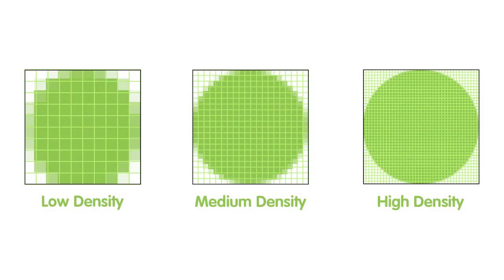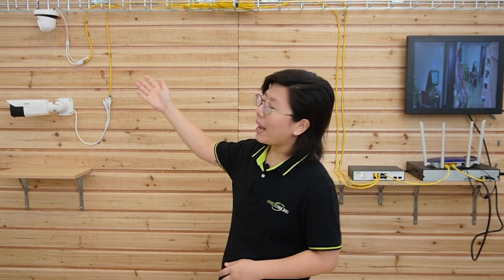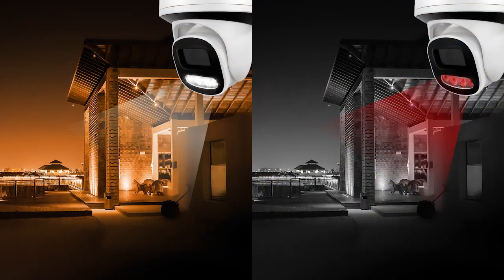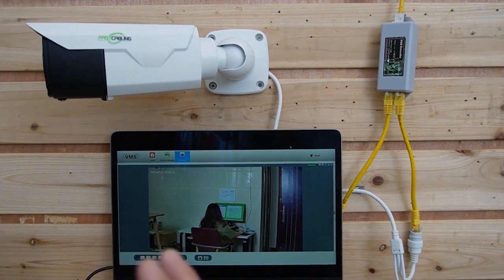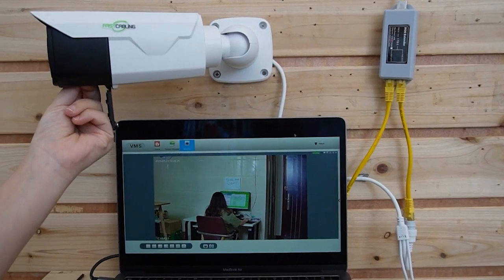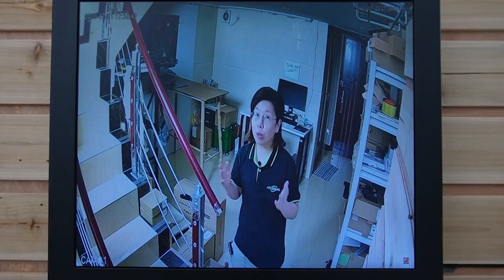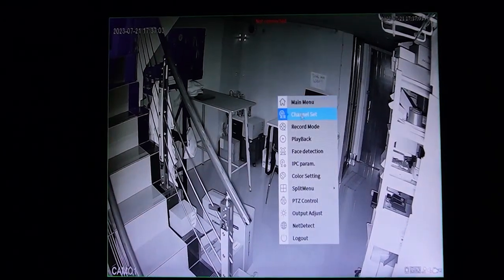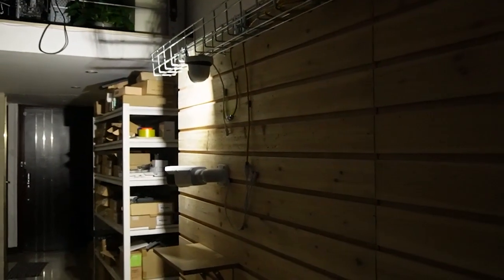Mastering Resolution Tips and Tricks for IP Security Camera Users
Are you an IP security camera enthusiast looking to enhance your surveillance setup? In this comprehensive video, we help you master resolution for IP security cameras, optimizing your surveillance system.

0:00:00 Intro
Introduction to IP Cameras for Surveillance
Understanding Resolution in IP Cameras
Exploring Lens Options for IP Cameras
Pixel Density and Its Impact on Image Quality
Factors to Consider in IP Camera Selection
Comparing Recommended IP Camera Models
Integrating IP Cameras into Surveillance Systems

Here are the products you can see in the video